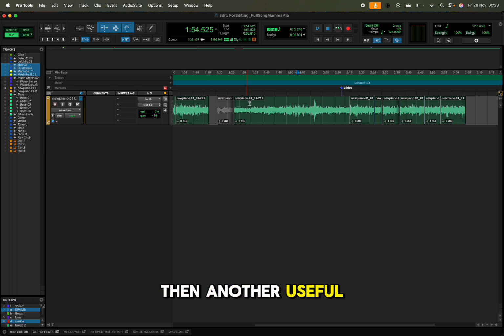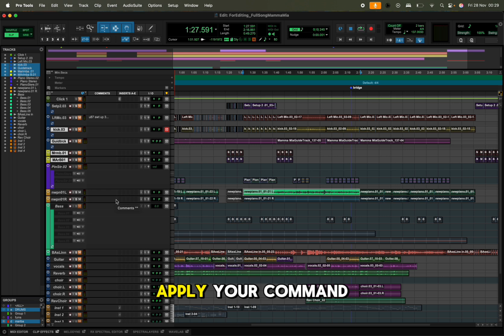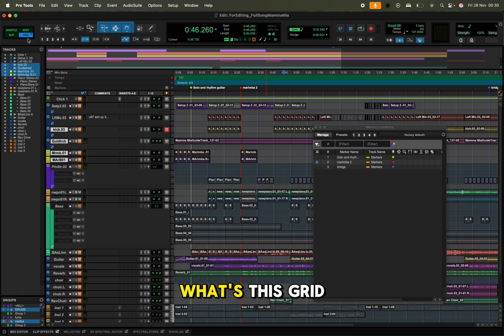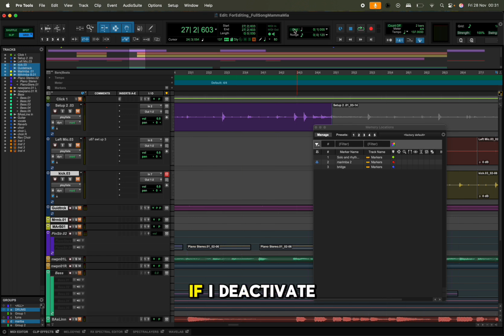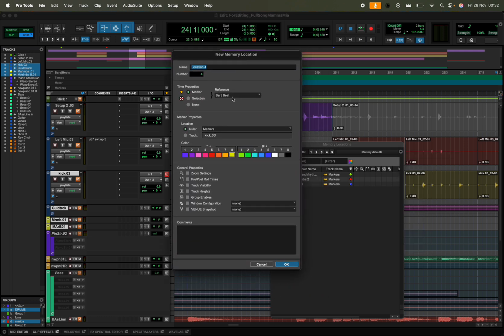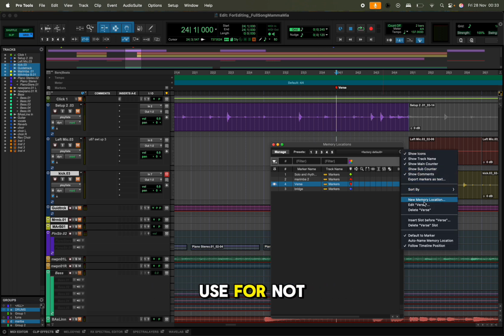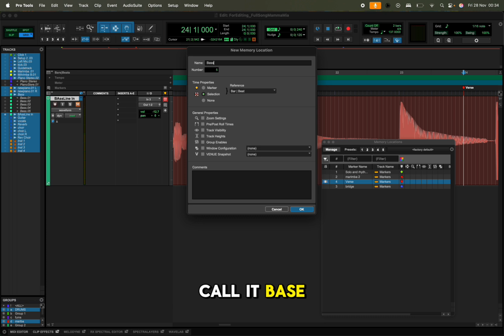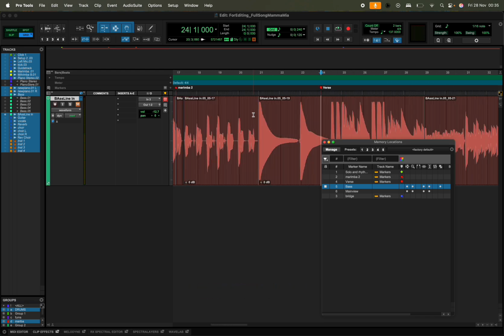Basic PT Operations